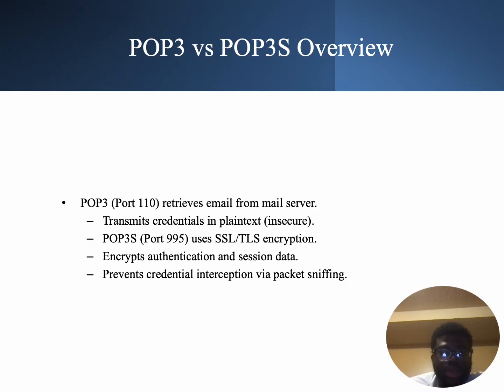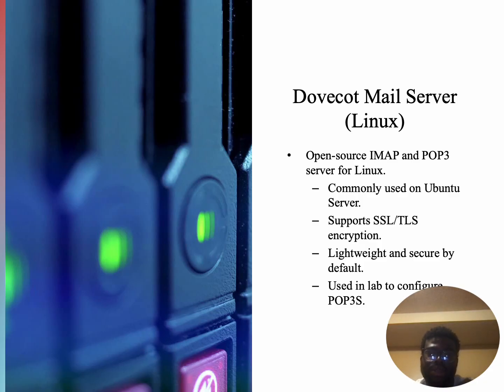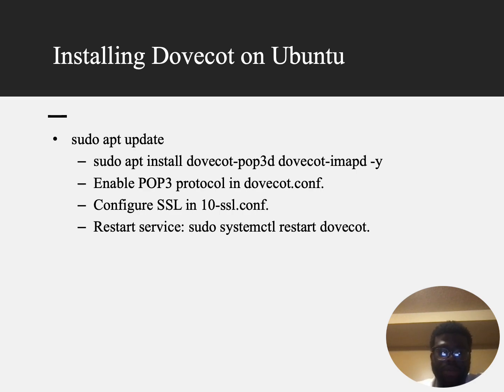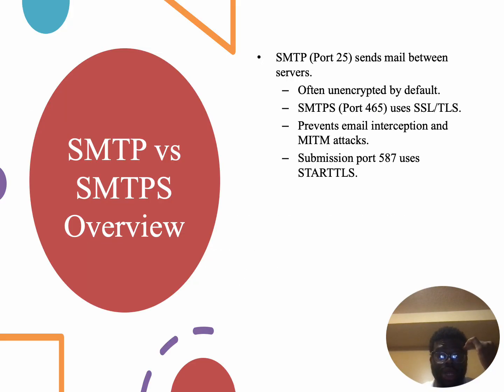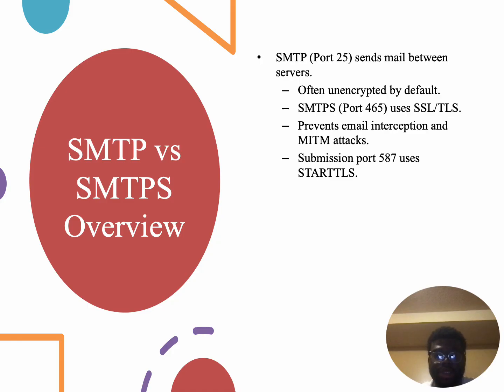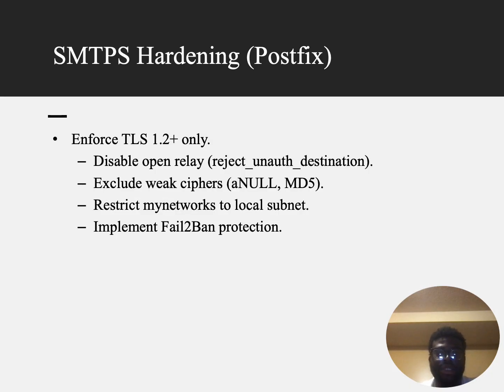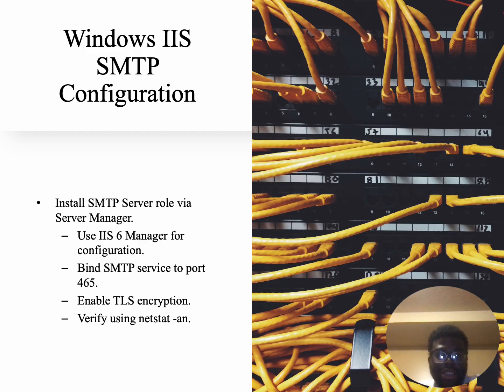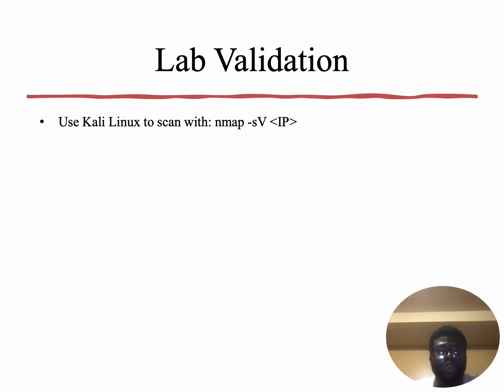POP3S and SMTPS Presentation